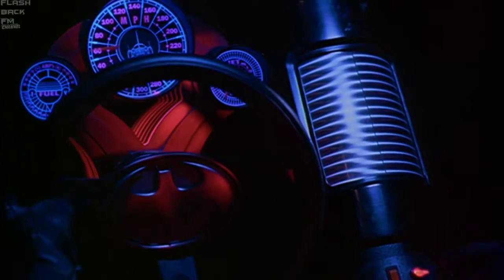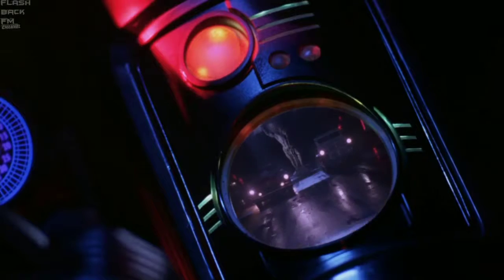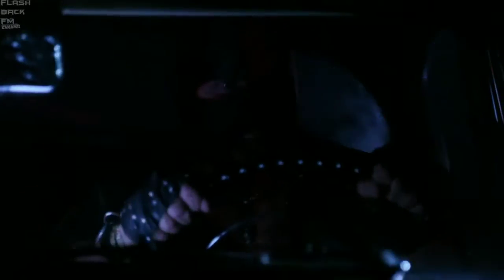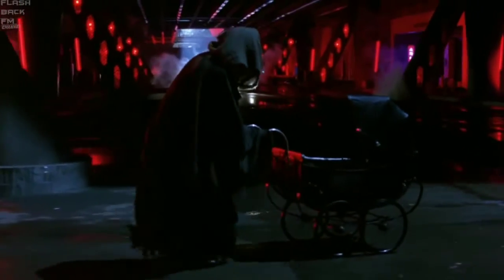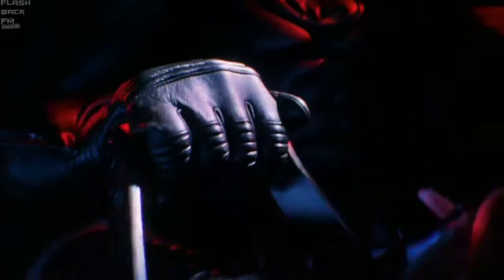Unboxing del Batmobil de "BATMAN FOREVER" de Joel Schumacher. (1995) 🦇